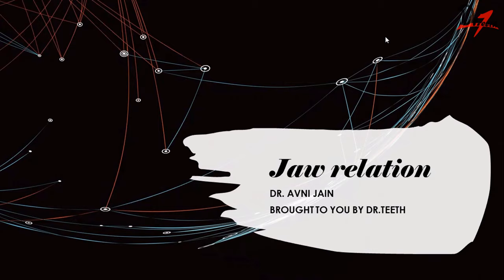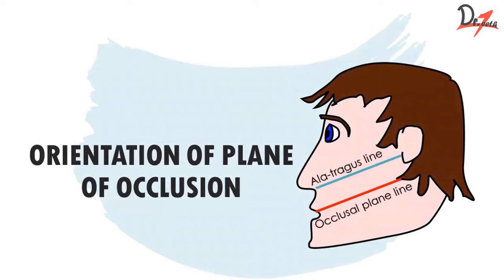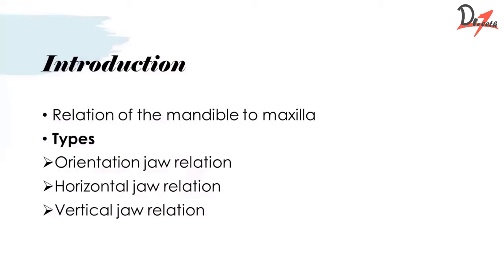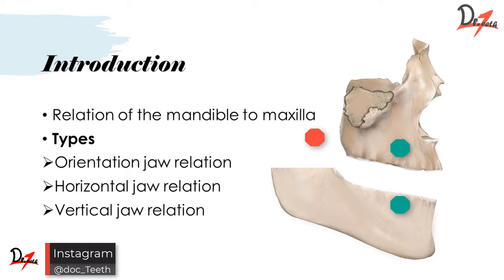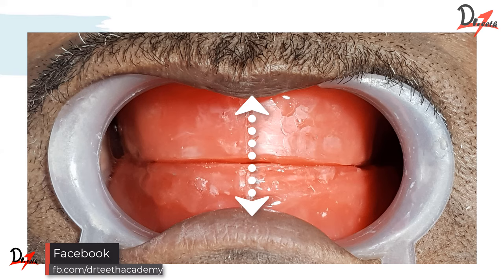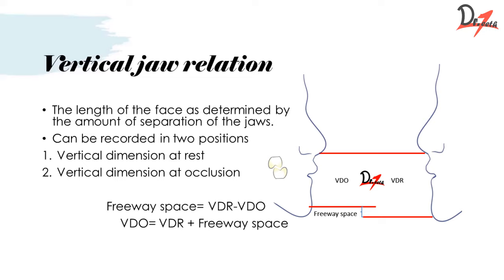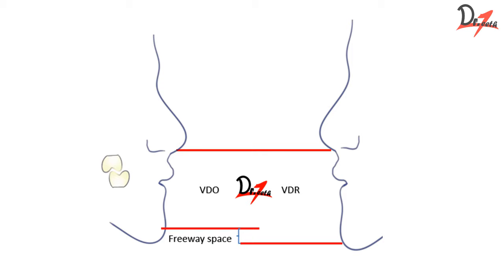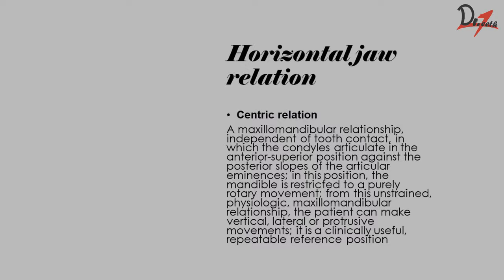PROSTHODONTICS | Jaw relation in Complete dentures: PART I